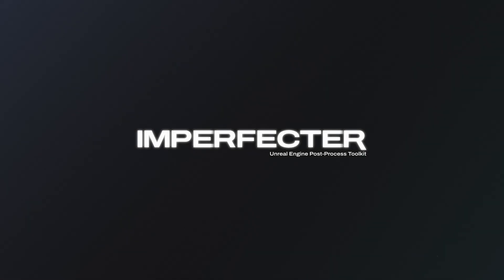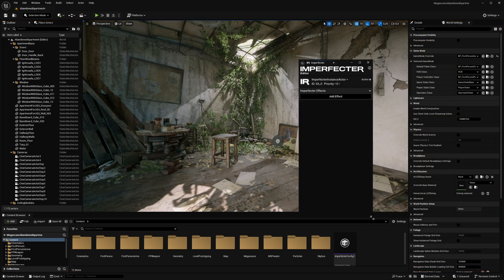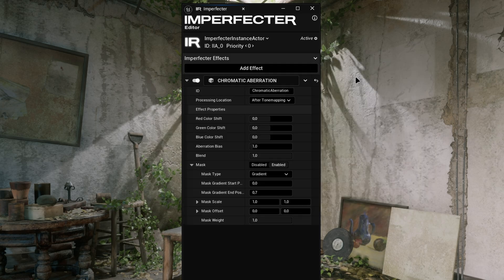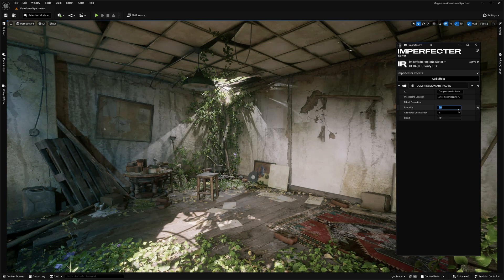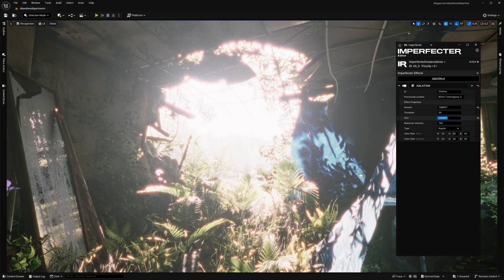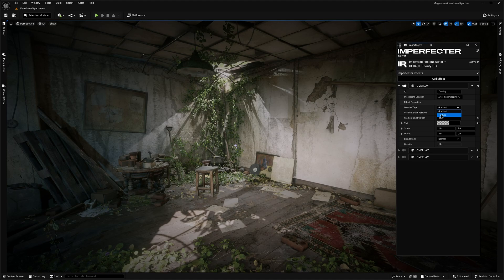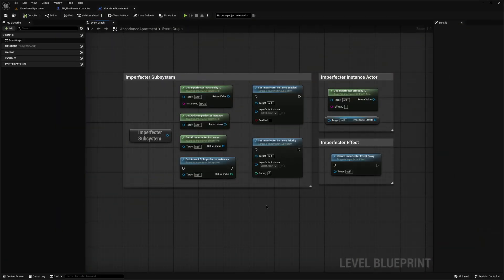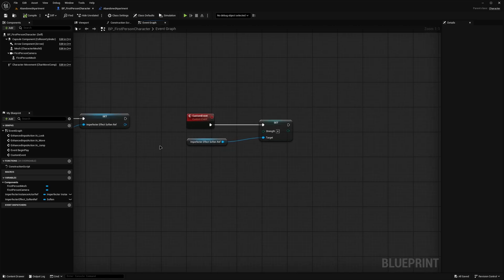IMPERFECTER - Unreal Engine Post Process Toolkit Overview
Overview video of the IMPERFECTER - Plugin for Unreal Engine that extends the engine’s Post-Processing possibilities by providing a set of real-time modular Post-Process effects focused primarily on simulating various real-life camera imperfections. Go-To plugin for every found-footage, bodycam, digicam, analog film style video game.

Chapters:
0:00 - Intro
0:58 - Imperfecter Editor Tab
2:49 - Chromatic Aberration
3:22 - Compression Artifacts
3:51 - Film Damage
4:18 - Halation
4:55 - Lens Distortion
5:12 - Noise Grain
5:49 - Overlay
6:18 - Sharpen
6:39 - Soften
7:06 - Usage with blueprints
8:22 - Outro